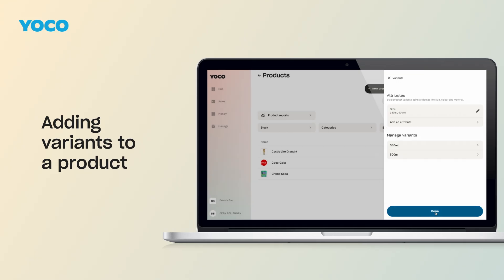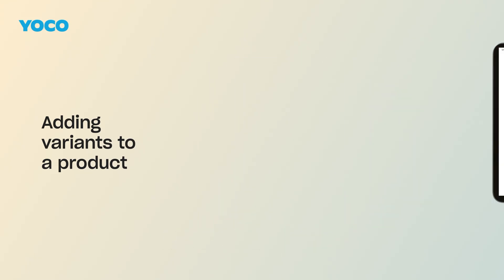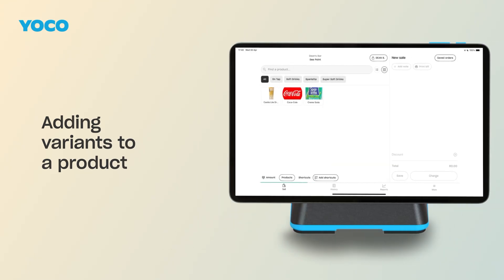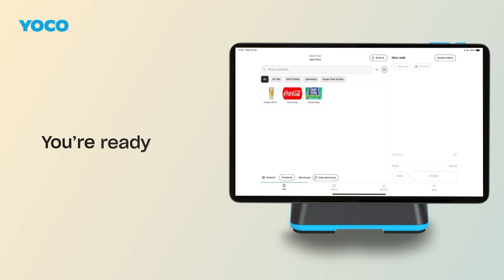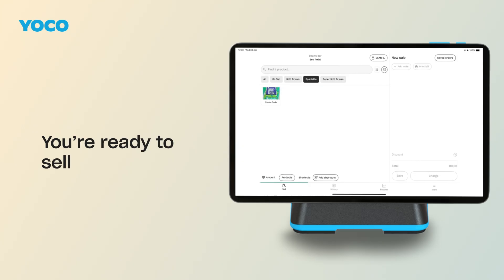Set Up Your Product Catalogue | Organise & Price What You Sell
Learn how to build your product catalogue with categories, brands and variants
Your product catalogue is the engine behind your point of sale – helping you sell faster, reduce errors, and track top performers with ease.

In this tutorial, we’ll show you how to organise and price what you sell by category, brand, or variant using the Yoco App. Your catalogue syncs in real time, whether you're selling on Yoco Counter, using the Yoco POS App on your own tablet, or trading with a Khumo or Khumo Print card machine.
✅ Add products to your catalogue in the Yoco App
✅ Organise items by category (e.g. hot drinks, cold drinks, tops, bottoms)
✅ Assign brands for better filtering and reporting
✅ Add variants like size, colour or flavour
✅ Sell directly from your catalogue across all Yoco devices
✅ Keep your menu or inventory up to date in real time

➡️ Ready to upgrade your point of sale? Visit yoco.com

Chapters
00:00 Intro: What you’ll learn
00:07 Adding products to your catalogue
00:42 Assigning products to category
01:15 Assigning products to a brand
01:38 Adding variants to a product
02:07 Selling from your product catalogue